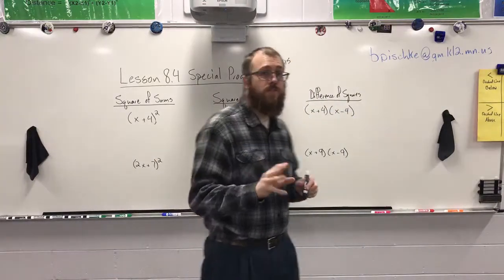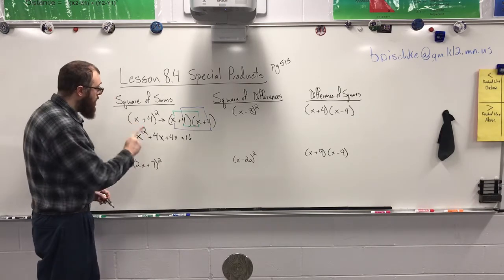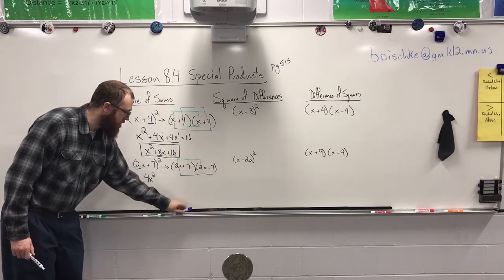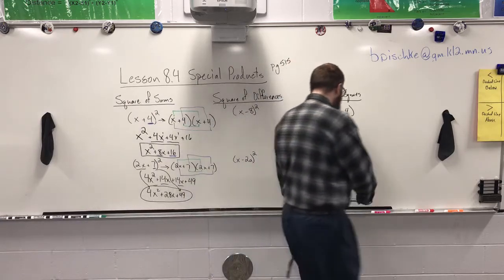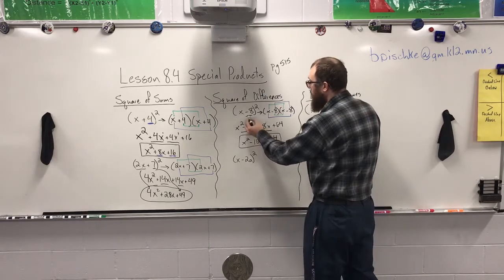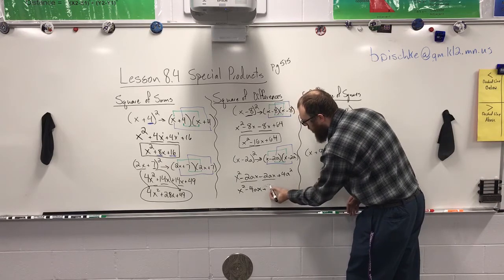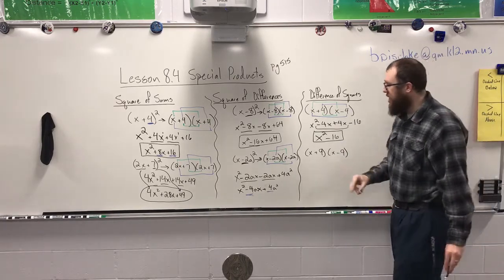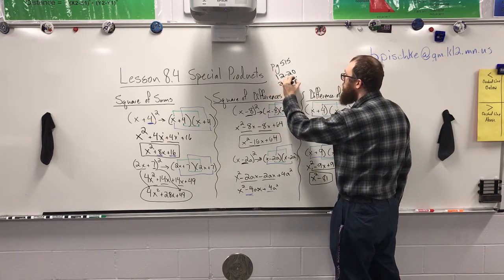Algebra I Lesson 8.4